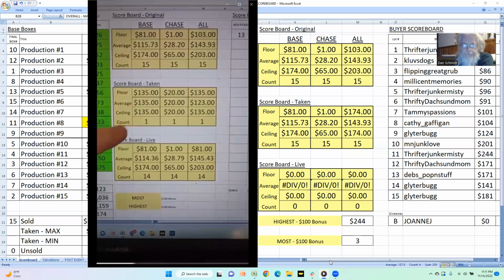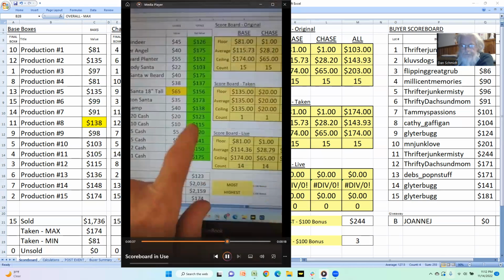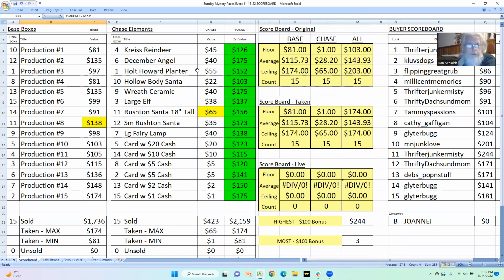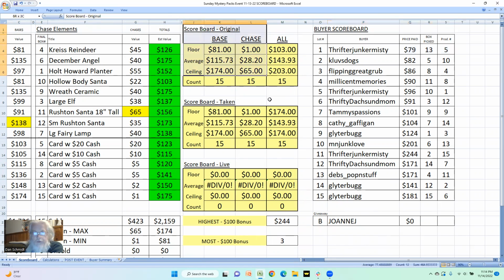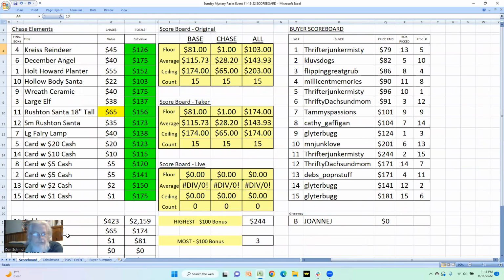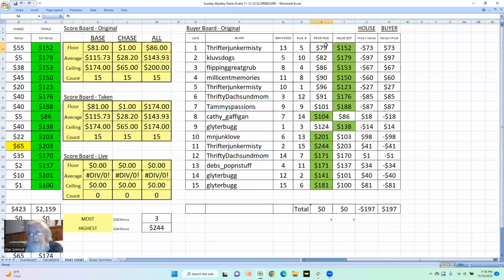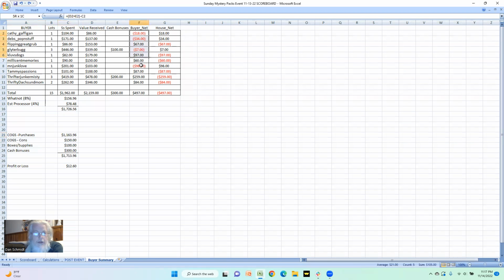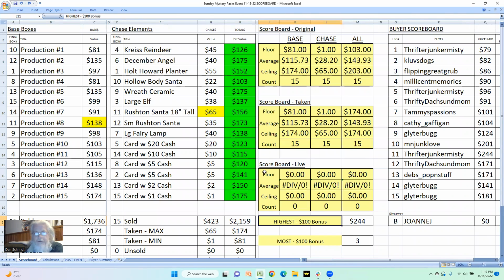Mystery Pack DYNAMIC Scoreboard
Dan's very excited to present the .xls based dynamic scoreboard for Mystery Pack events. shows min (Floor), max (Ceiling), and Average real time as selections are made. Keeps independent scores for base as well as chase elements, and overall too. Checkout our whatnot for future Mystery Pack events!